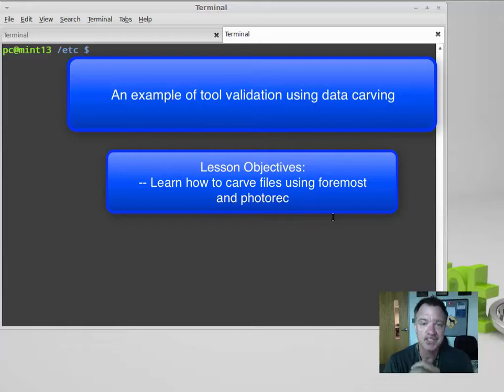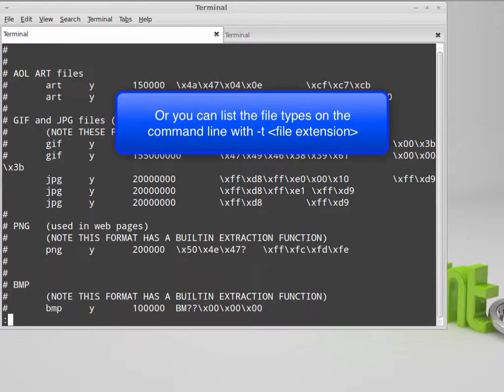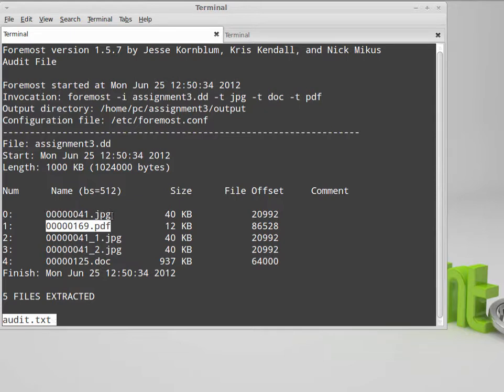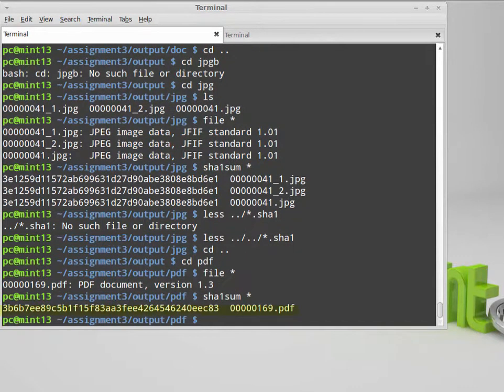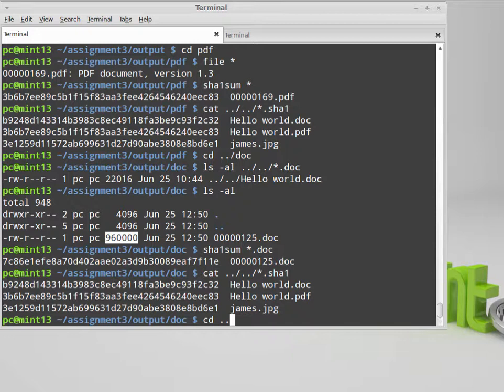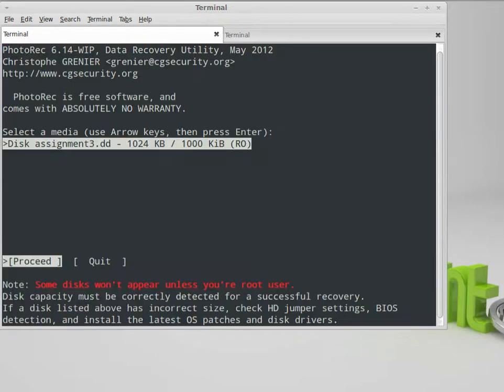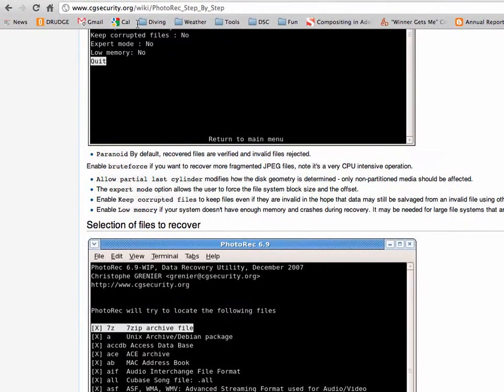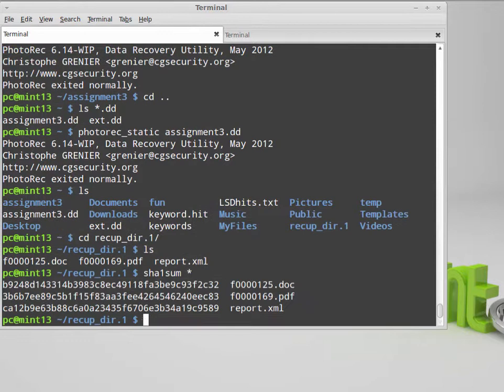Forensic Tool Validation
More on forensic tool validation.